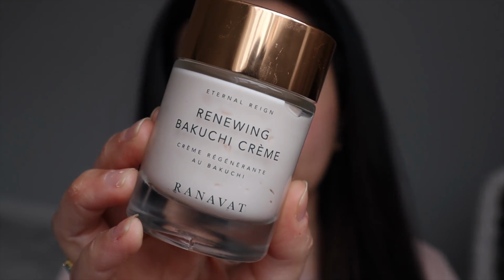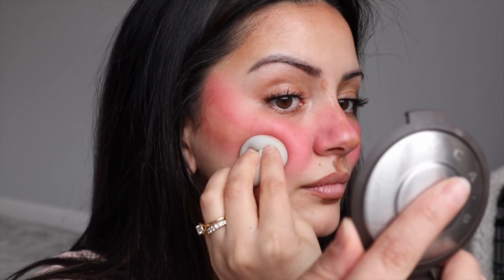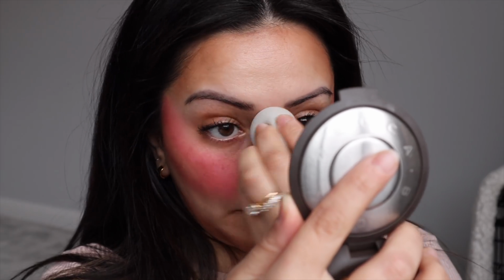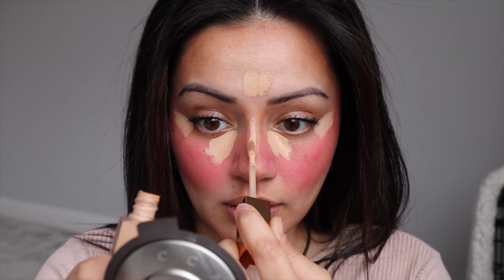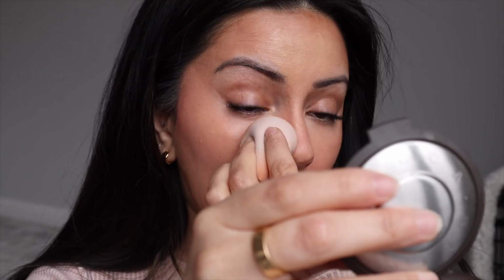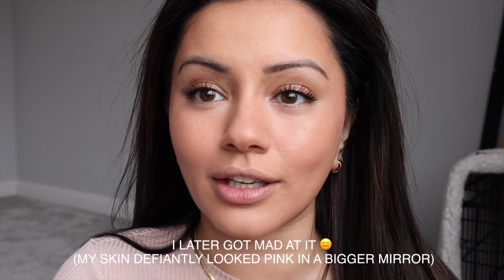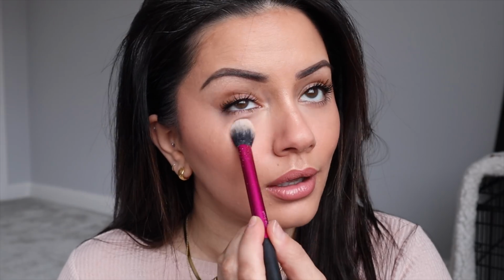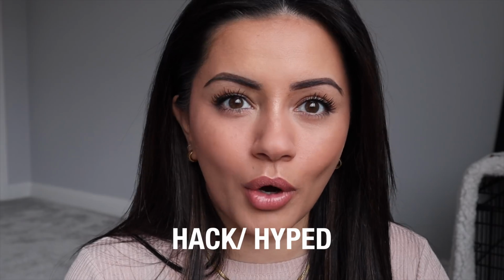HACK OR HYPED EP3 | TESTING VIRAL BLUSH TECHNIQUE | KAUSHAL BEAUTY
Can we get 10,000 thumbs up?!